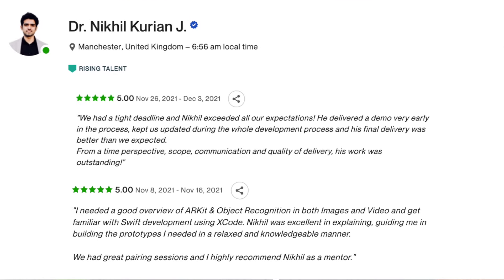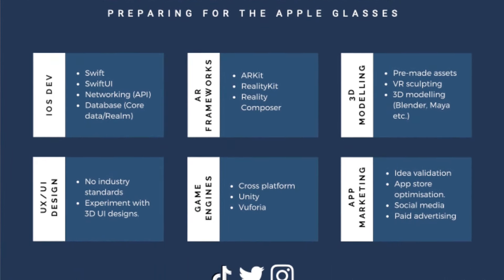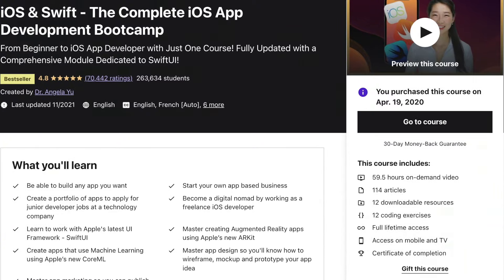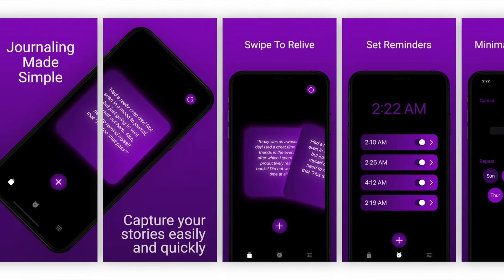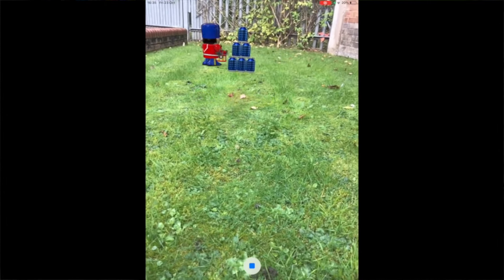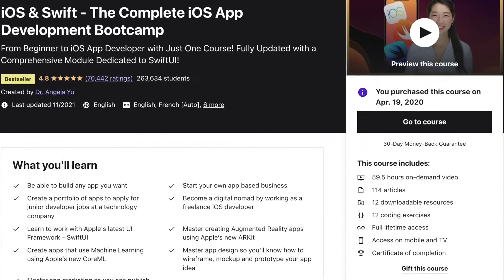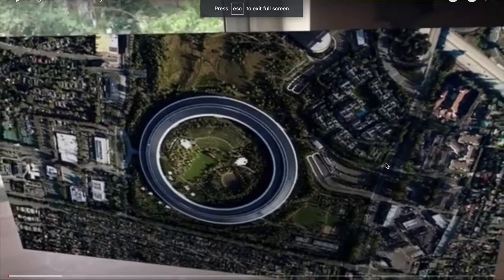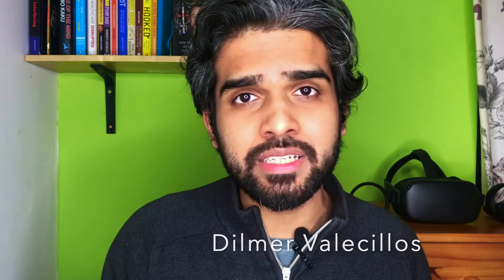How I learned Apple AR...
Out of all the companies competing for the coming metaverse, Apple AR is the one Im placing my bets on. Thats why I started my augmented reality journey by learning first IoS development, and then Apple AR.

In this video, I break down step-by-step how I learned Apple AR in the space of a year, as part of my journey towards the coming metaverse. I talk about IoS dev courses I took, Apple AR projects I built and other general strategies and tricks, to not just learn Apple AR but also market your programming skills.

I am also available for hire as an Apple AR consultant/freelancer.